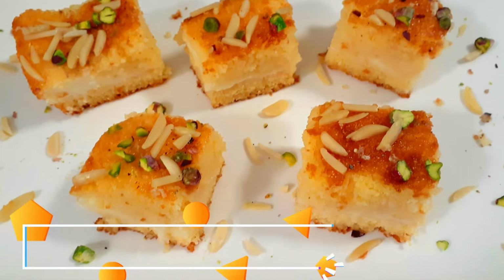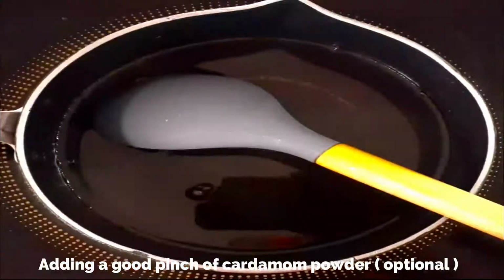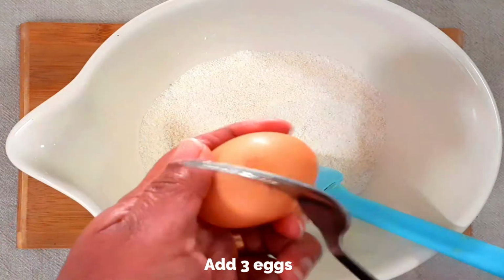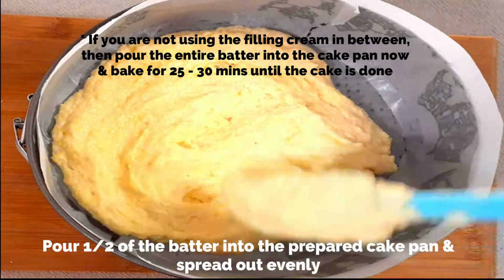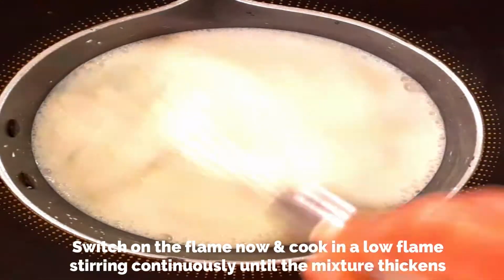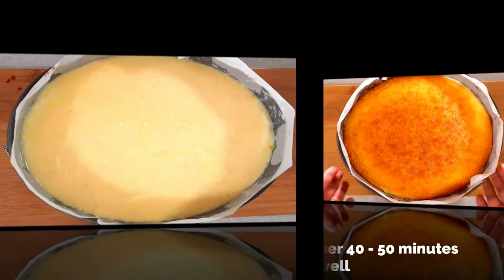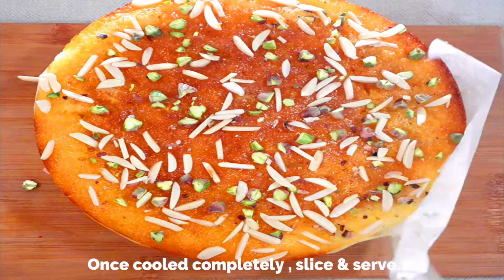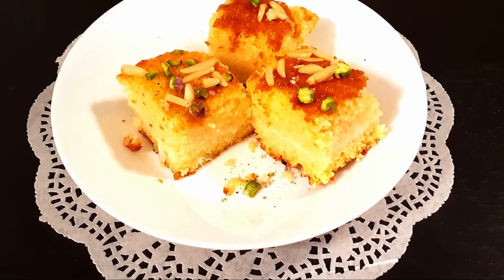Basbousa | Semolina Sweet Cake | With Cream Filling | Melts in your mouth | Middle Eastern Desserts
Basbousa Recipe | Semolina Sweet Cake | With Cream Filling | Melts in your mouth | Egyptian Dessert | Quick & Easy | Middle Eastern Desserts
Today's recipe is Basbousa, the Egyptian dessert. Basbousa also known as Semolina cake is a traditional Middle Eastern sweet cake originated in Egypt & popular in the Middle East as well as the countries along the Eastern Mediterranean shores. The key ingredient of Basbousa is Semolina. It is a delicious cake & very easy to prepare. In this video we'll be also adding a cream filling to the cake which is optional but makes it gloriously creamy & super moist. You can make this cake without eggs as well. But adding eggs make it super soft.
It is very easy to prepare and the best thing I like about it is that you can make it ahead and serve it as a no-fuss dessert. You basically pour all the ingredients (both dry and wet) into a bowl and stir with a spoon, pour into a baking dish and that’s it.
A gloriously creamy and moist semolina cake, stuffed with luscious cream drizzled with syrup & then topped with nuts. It's a really tasty cake with a stunning look, and just melts in your mouth.
So please give it a try.. You'll love it..
Ingredients: Yields a 9 inch cake
For sugar syrup:
Cardamom powder a good pinch ( optional )
For the cake:'
Semolina ( roasted or unroasted ) 1 cup
Yoghurt 1 cup
Eggs 3
Sugar 1/2 cup'
Dessicated coconut 1/4 cup
Unsalted melted butter 3/4 cup
For the cream filling : This is optional
Full cream milk 2 cups
Sugar 1 - 2 tbsp
Cornflour/Corn-starch 4 tbsp
Fresh cream 1/4 cup
Vanilla extract 1/2 tsp
Notes:
1. Cake: If you are omitting eggs , please add an extra 1/4 - 1/2 cup of yoghurt to the batter in the end depending on the consistency. The texture of the cake will be slightly different from the one with eggs.
2. Filling - This is optional.
With filling - At first pour 1/2 of the batter into the prepared pan & bake in a pre-heated oven at 176 deg C (350 F ) for 12- 15 minutes depending on the oven. Once baked , pour the filling immediately over the cake & add the remaining 1/2 of the cake batter & place it back in the oven to bake (same temp ) for 40 - 50 minutes depending on your oven.
Without filling : You can make the cake without the filling as well. If you are not using the filling , pour the entire batter to the prepared cake pan & bake in a pre- heated oven at 176 deg C (350 F ) for 25 - 30 minutes depending on the oven.
3. Soaking in sugar syrup :
This is the final step.
Remember to pour the completely cooled sugar syrup immediately over the hot cake once it's baked & out of the oven.
4. Allow the cake to cool completely in the pan itself before serving.
Thank you for visiting my channel.
New videos are uploaded every TUESDAY & FRIDAY.